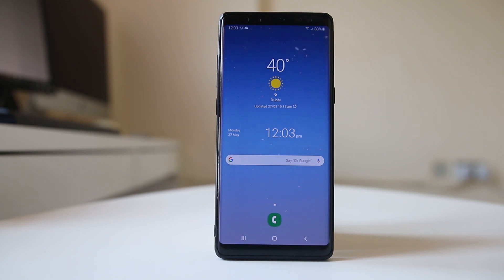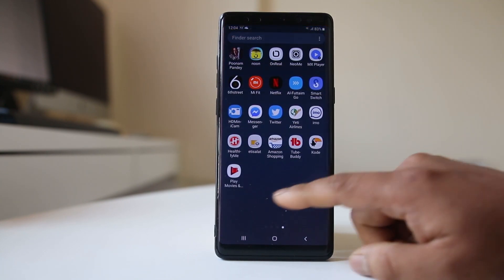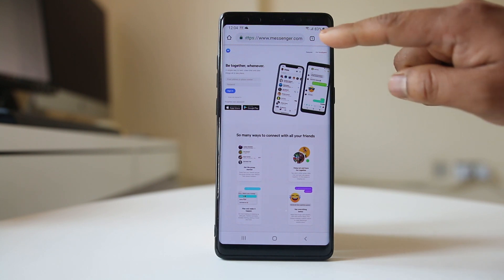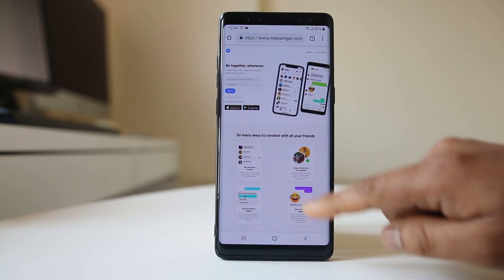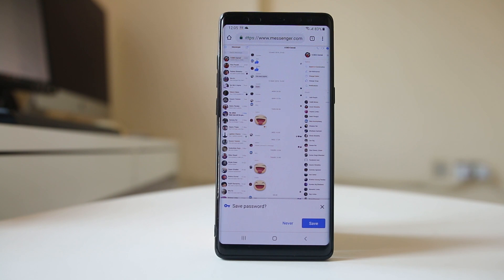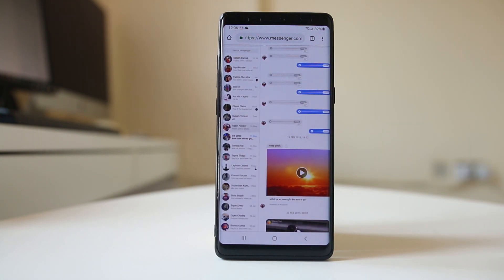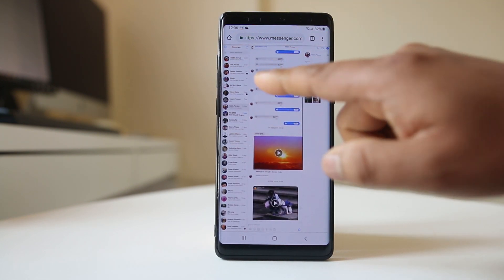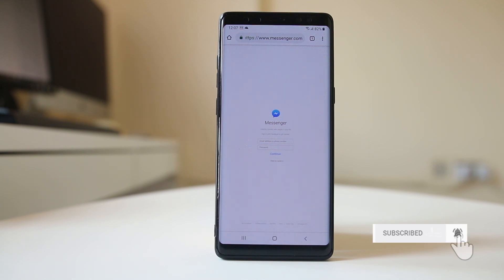How to check Facebook messages without installing messenger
Read facebook messages without installing messenger app

This video also answers some of the queries below:

How to view Facebook messages without messenger 2019
How to see Facebook messages without using messenger app on iOS
How to chat in Facebook without messenger
How can you access messages without installing messenger app
How to check your Facebook messages without messenger
check facebook messages without messenger
facebook messages without messenger iphone
how can i see my messages on facebook without messenger
how to use facebook app without messenger
facebook messages online
facebook messenger login online

In case if you want to read messages send by someone without installing messenger then you can use the web version of messenger.

Open any browser such as chrome.
Tap on the three dotted icons.
Select “Desktop site”.
Enter the Facebook id, password and then tap on log in.
Now tap on the contact whose message you want to see.
You may need to zoom in depending on the screen size to see the message.